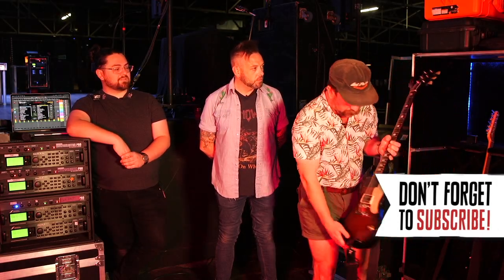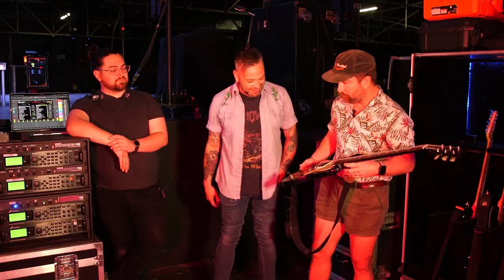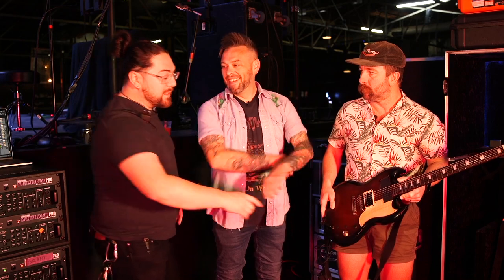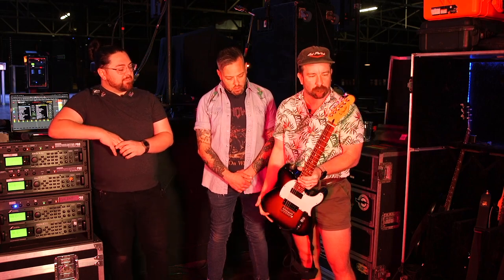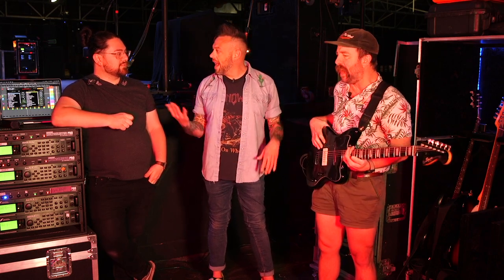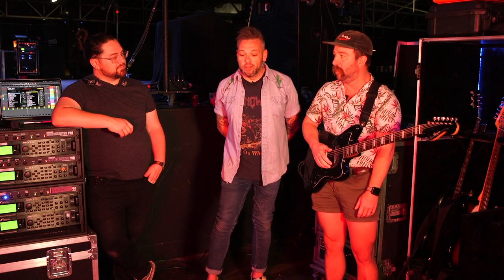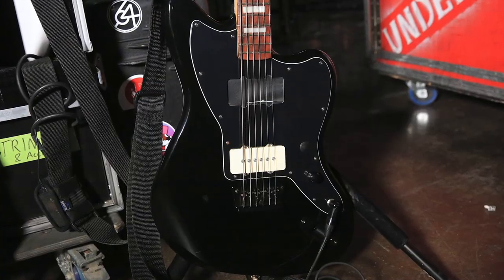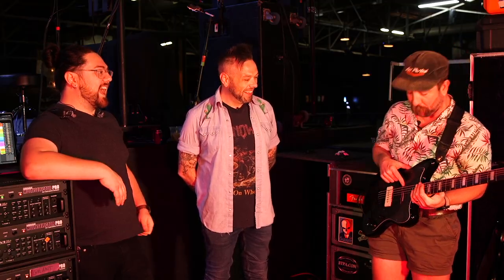Underoath's "Cheap" Live Guitars | Rig Rundown Trailer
Underoath's one-man-guitar army shows the three riff machines he takes on the road.